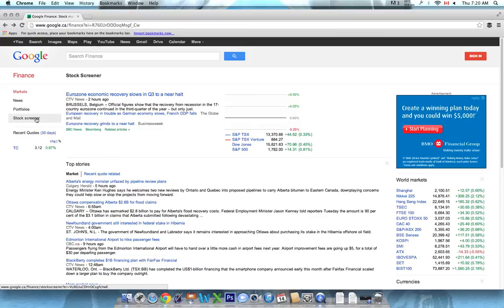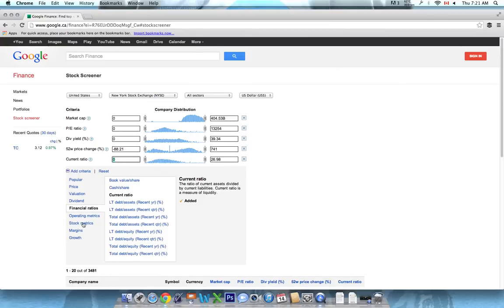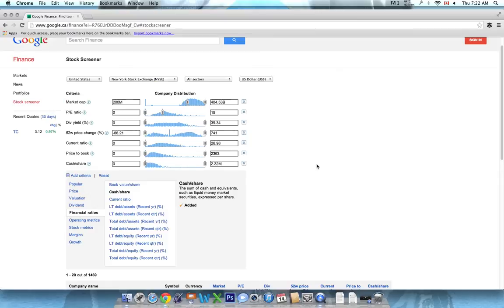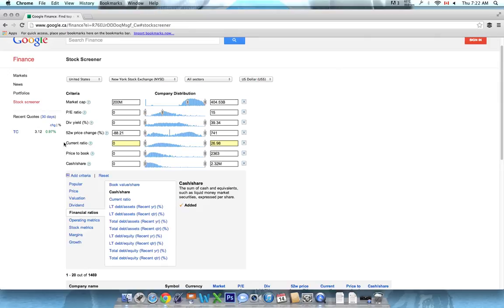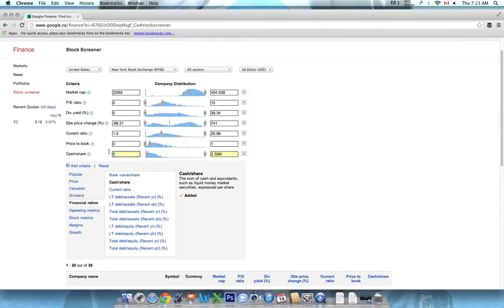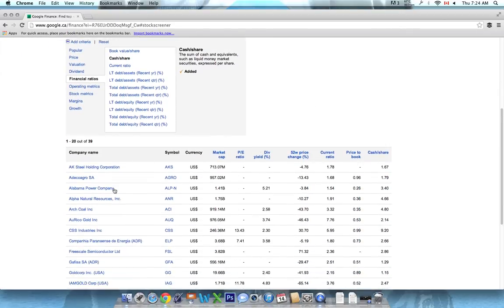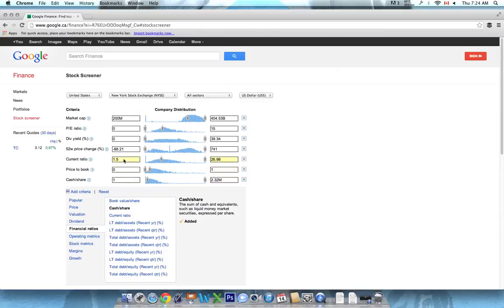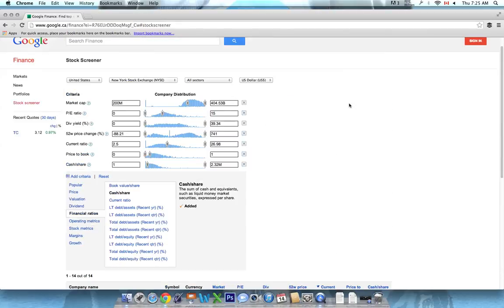Best Fundamental Value Stocks in Google Stock Screener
Google Stock Screener is a free tool you can use to find fundamentally strong stock investing opportunities. So...

Watch this short video to learn how you can find fundamentally well-valued stocks in google stock screener.